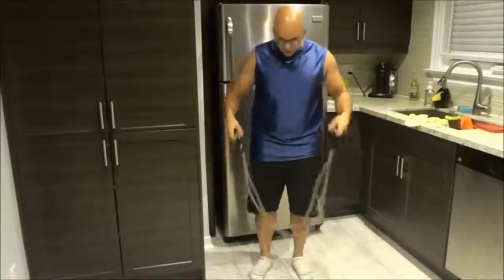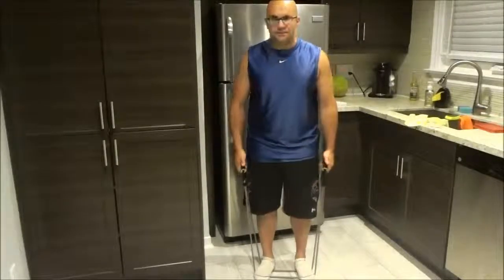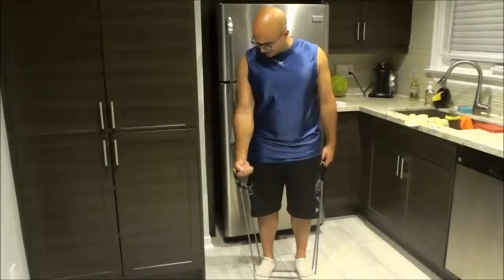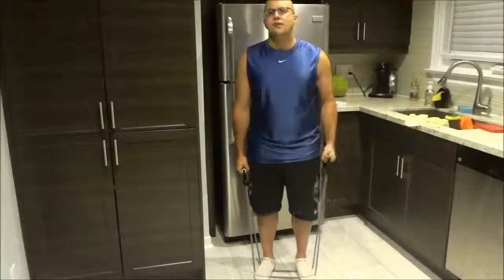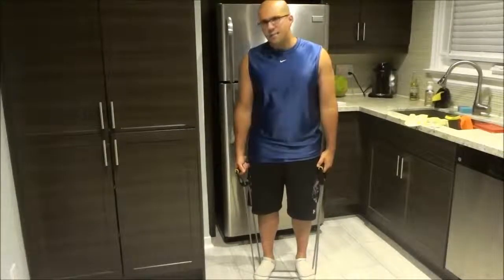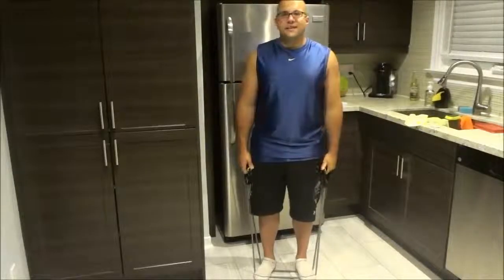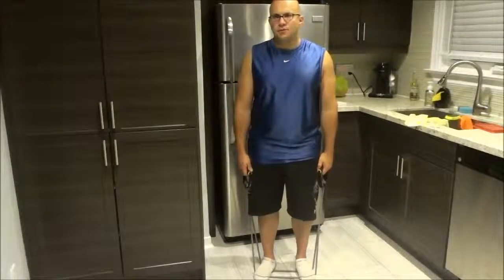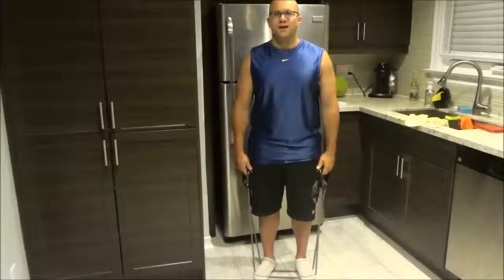How To Do Resistance Band Bicep Curls-Exercise Tutorial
In this exercise tutorial video, I show you how to resistance band bicep curls. It is a simple exercise and all that you need is a resistance band. Many people struggle to workout on their vacations; however, you can easily pack a resistance band into your travel bag and do some bicep curls with it!